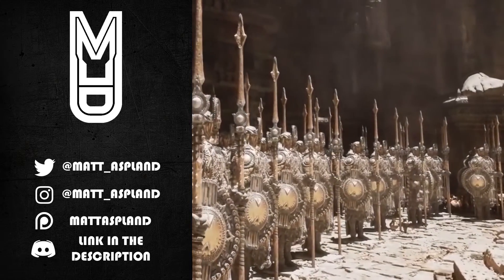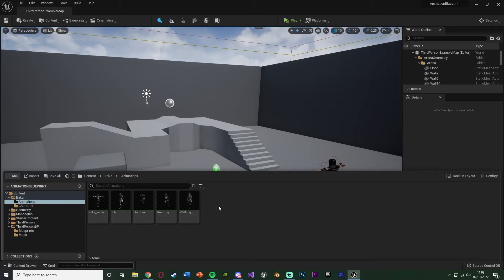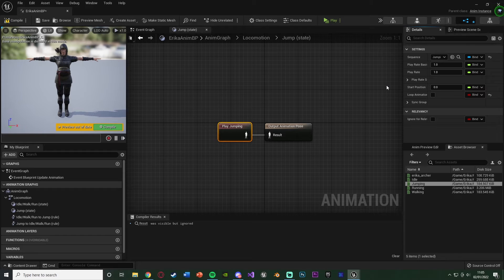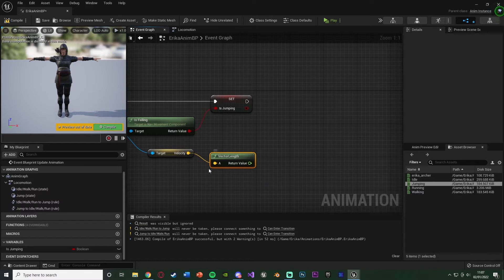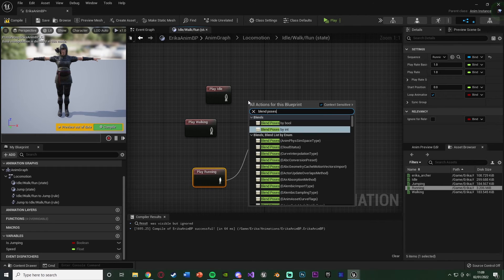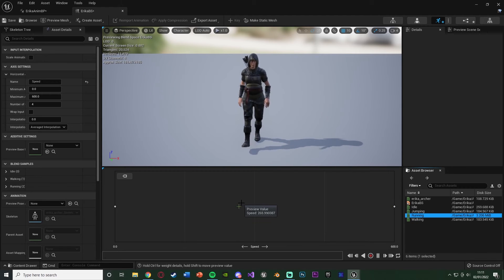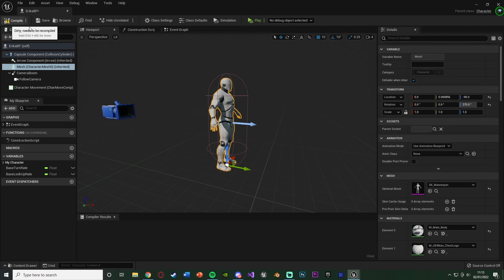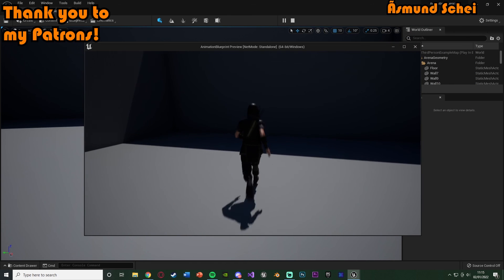How To Make An Animation Blueprint In Unreal Engine 5 | How To Animate A Character - UE5 Tutorial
In this video we’re going to set up and create an animation blueprint and blendspace for your characters in your game in Unreal Engine 5.

🔗Resources

🔖Topics Covered:

00:00 - Intro
00:39 - Overview
01:25 - Tutorial
13:20 - Final Overview
13:36 - Outro